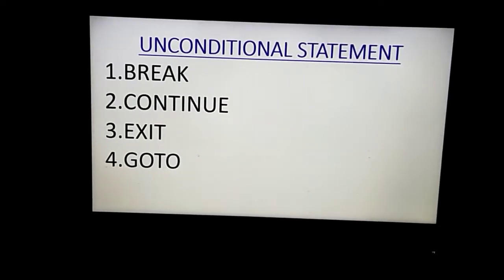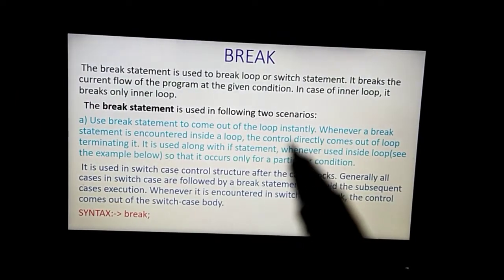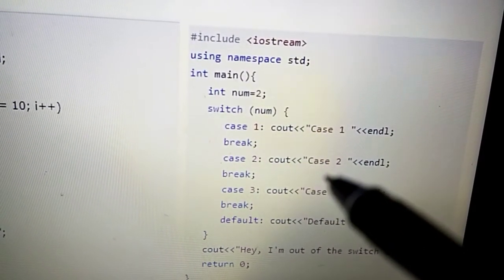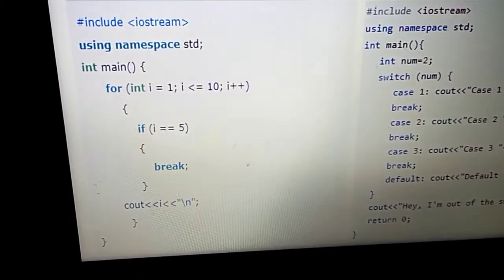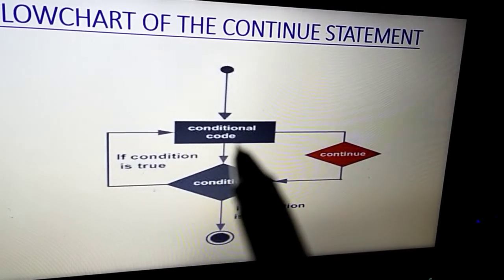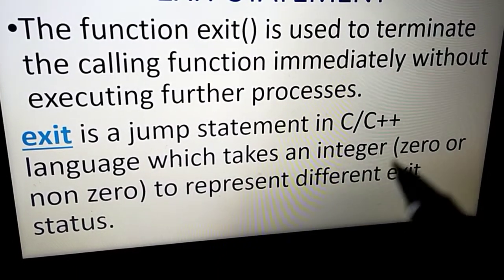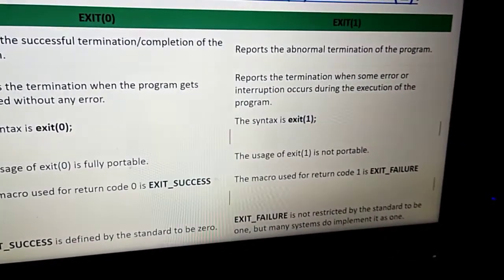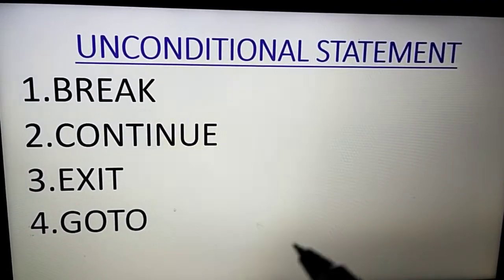unconditional statement in Cpp program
Break, continue and exit statement in Cpp program